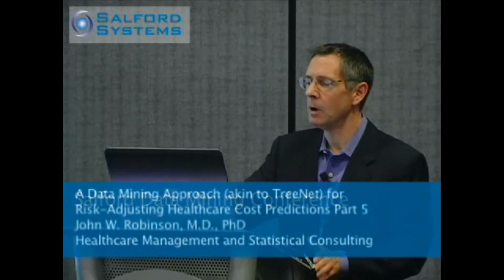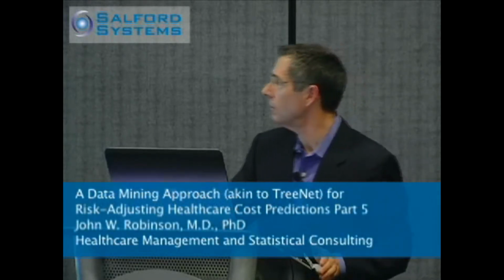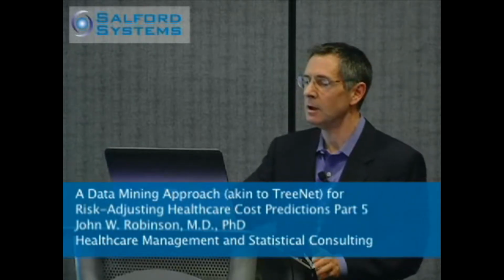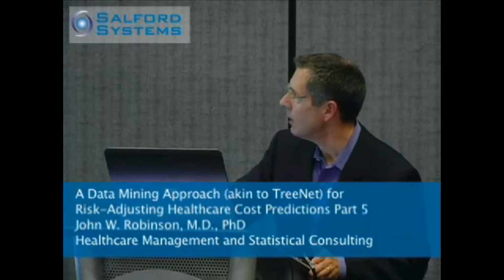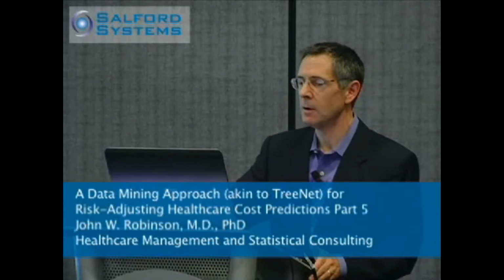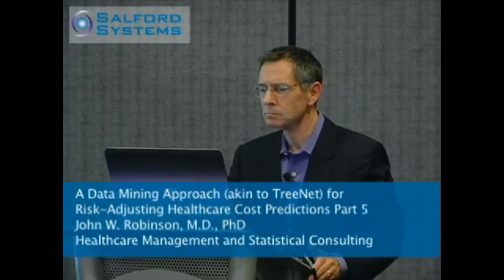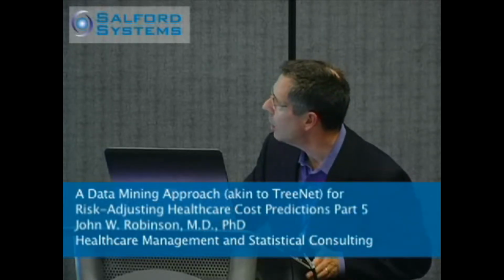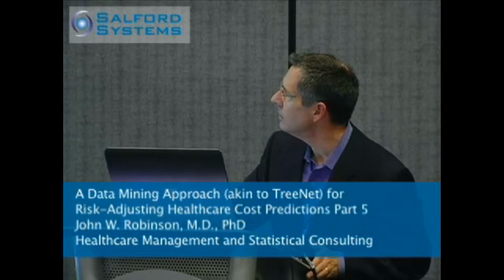Data Mining For Risk-Adjusting Healthcare Cost Predictions Part 5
Salford Systems' 2009 Data Mining Conference. John Robinson is presenting in San Diego,CA.